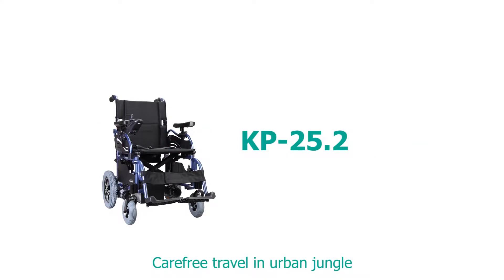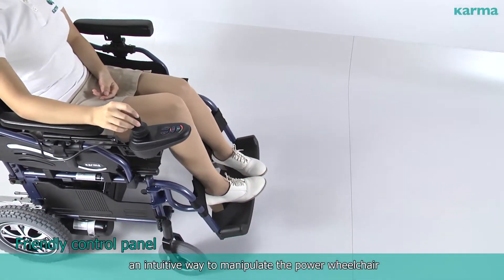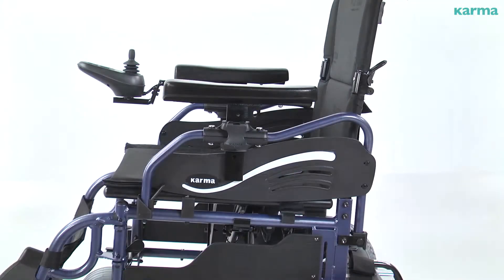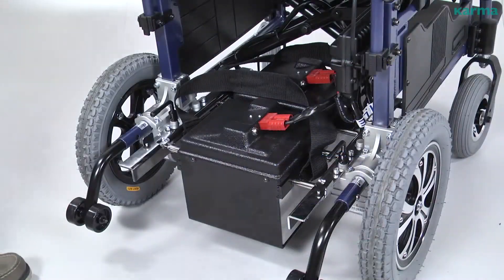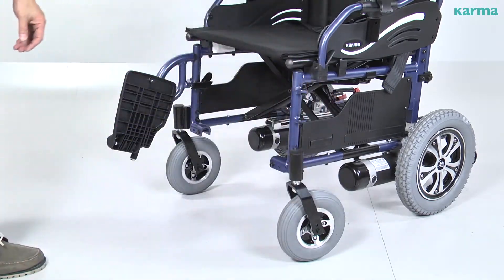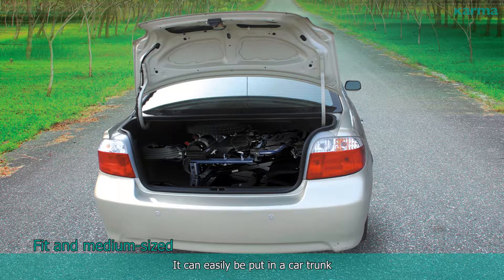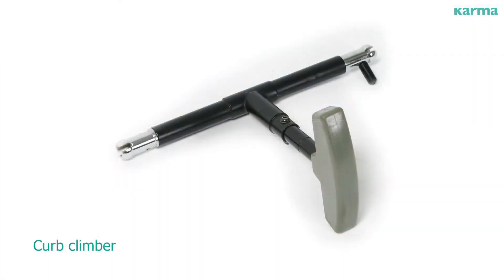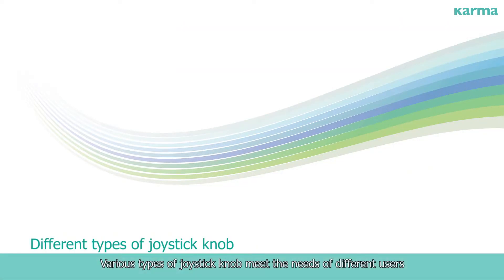KP 25 2 Power Wheelchair │Karma